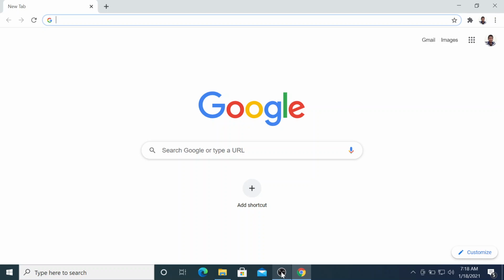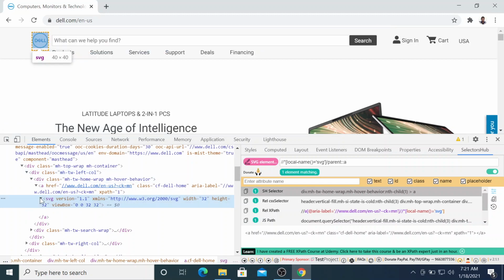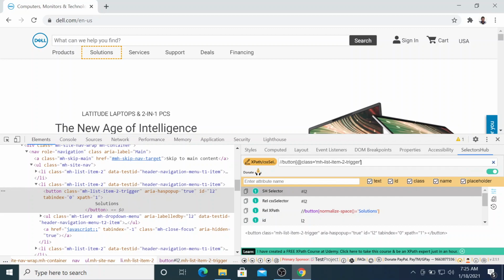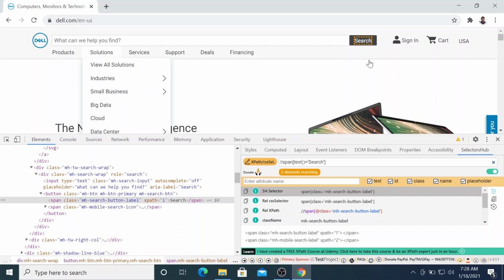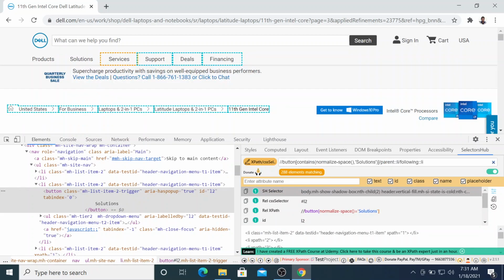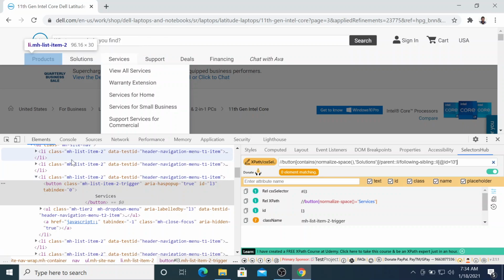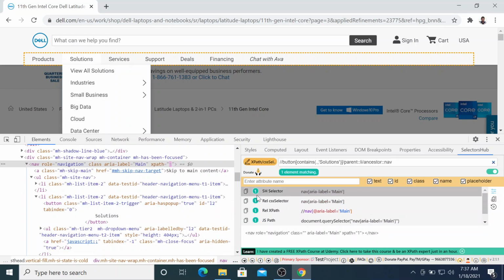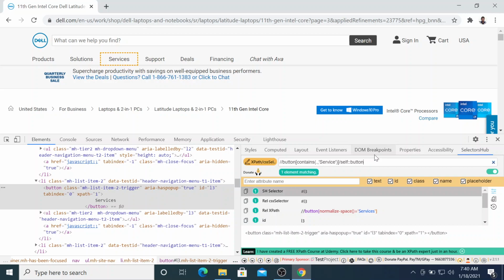SelectorsHub Xpath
This video will covers finding Xpath using SelectorsHub for elements SVG, Path, Contains, Text, AND & OR, Starts-with, Following, Following-Sibling, Preceding-Sibling, Ancestor, Parent, Child and Self